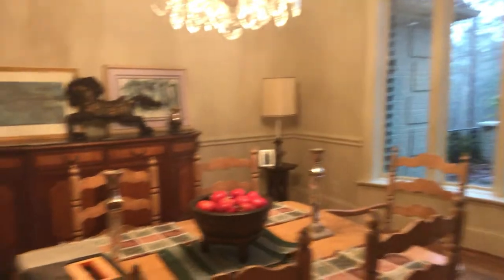Tuscaloosa and Birmingham Estate Sales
Cool sale this weekend Jan 4/5 Birminghamestatesales